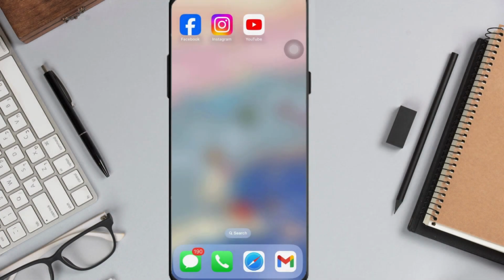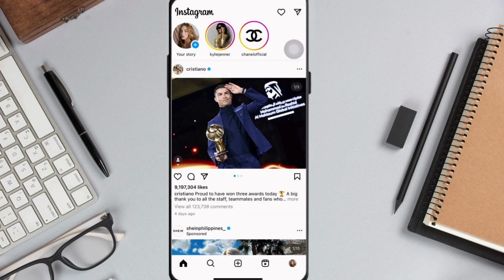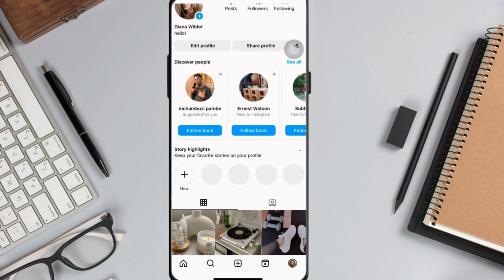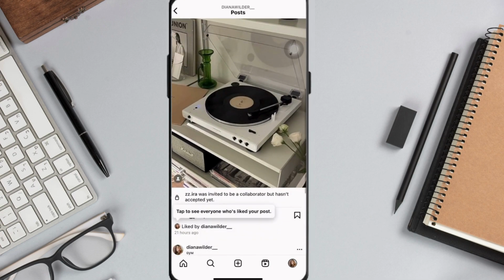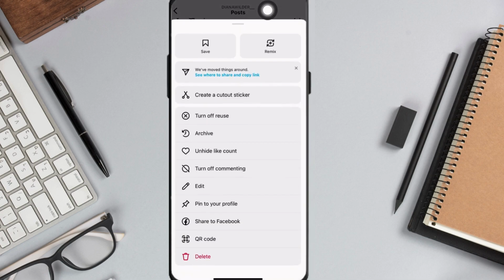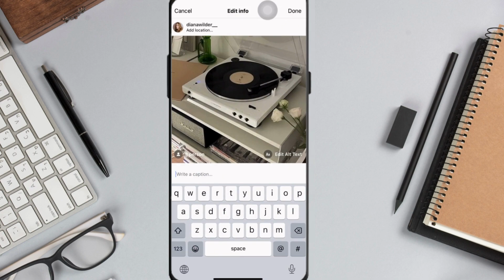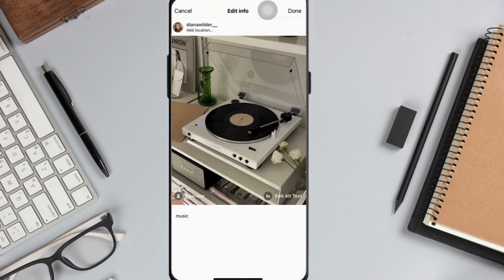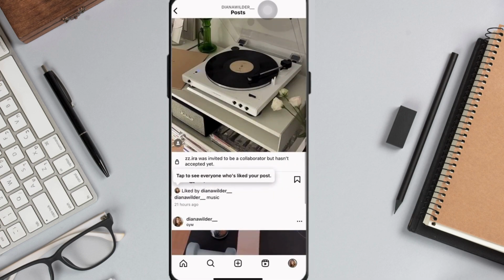How to Edit a Post on Instagram After Posting (Simple)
In this video I show you how to adjust post after posting on Instagram app in iPhone. I show you everything that you need to learn about this software.

Chapters:
00:00:00 - Introduction
00:00:11 - Accessing Your Profile
00:00:21 - Editing Posts in the Native Language
00:00:35 - Editing Captions
00:00:48 - Removing Photos
00:01:02 - Like and Subscribe